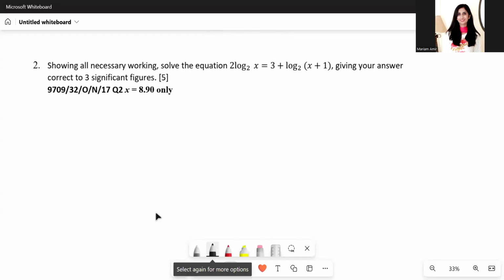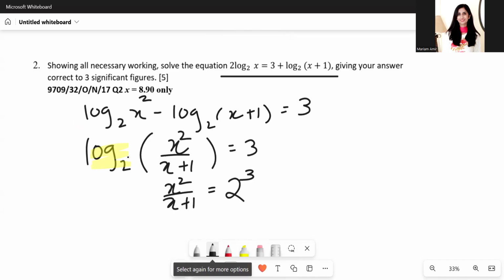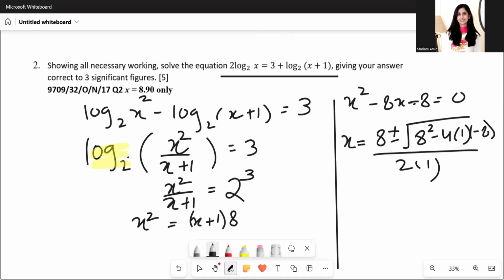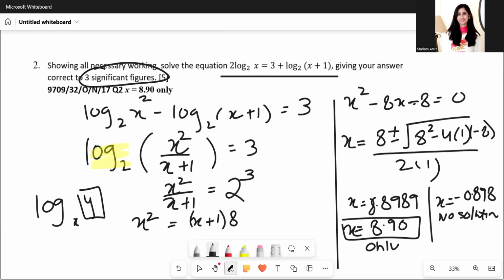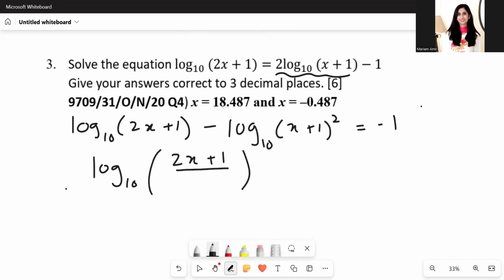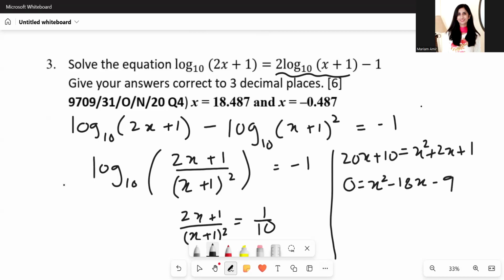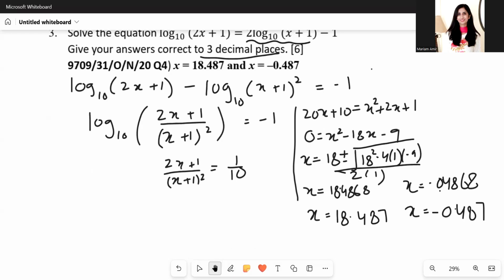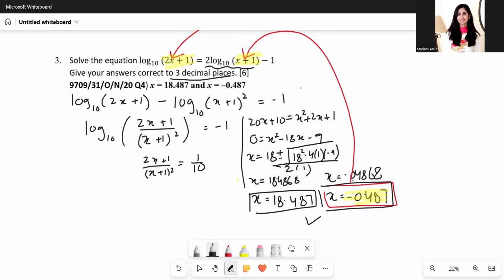Solving Log Equations : Past Paper Question : A levels Math 9709